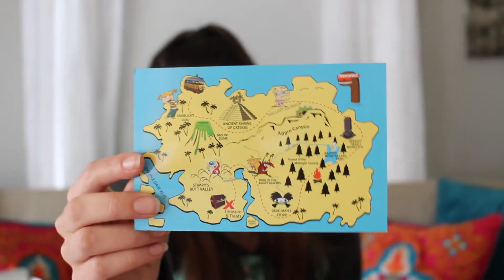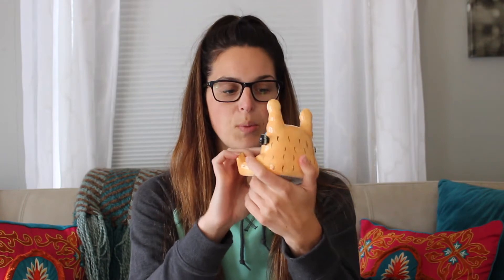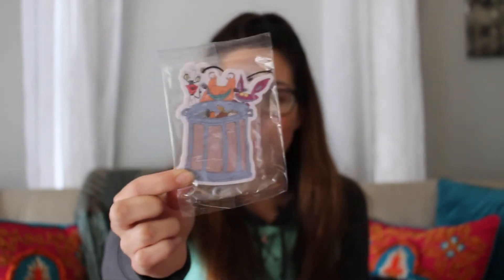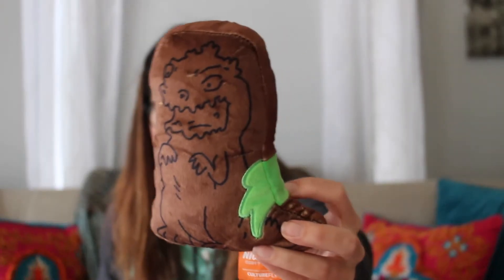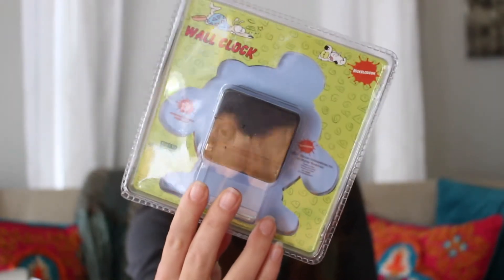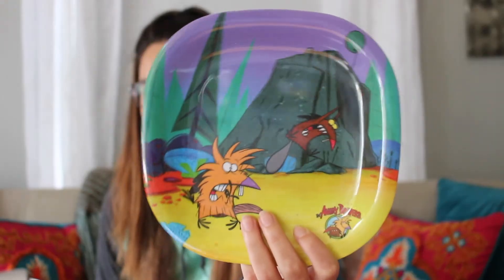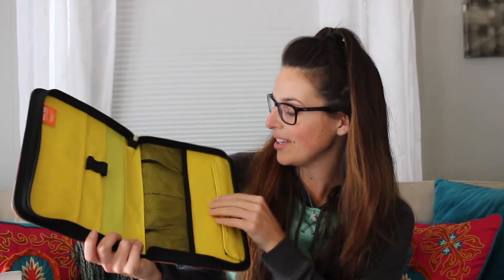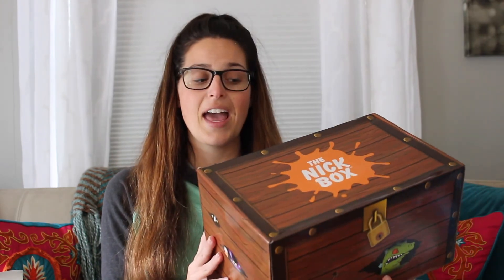Unboxing | The Nick Box (Treasures & Treats - October 2017)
Hey everyone! I am SO EXCITED to bring you my second Nick Box, and it's chock full of amazing goodies! The Nick Box has a ton of nostalgic Nickelodeon items and gear, and you'll have such an amazing time reliving your childhood while you open it. See through me what came in the fall edition!
OPEN ME :)